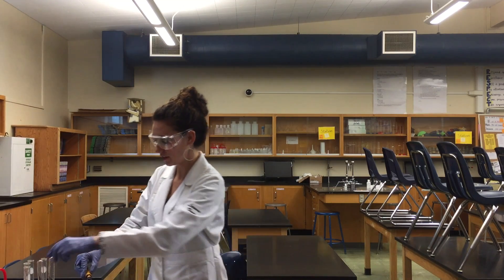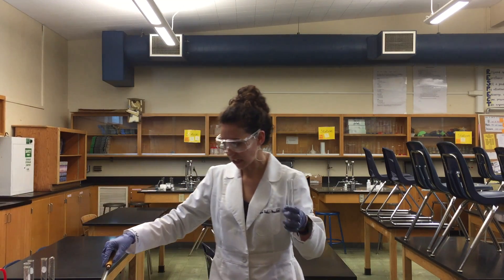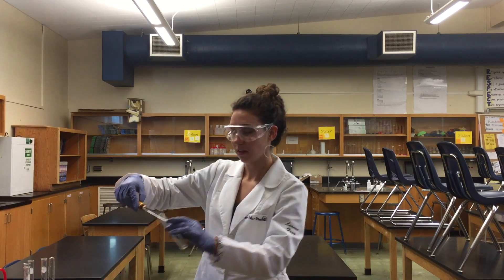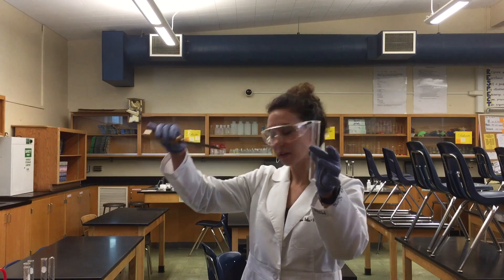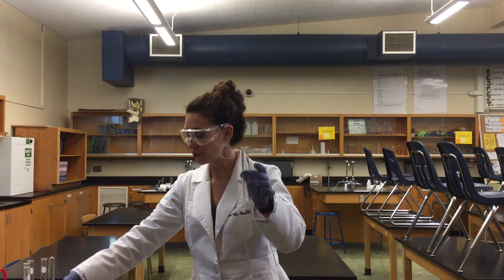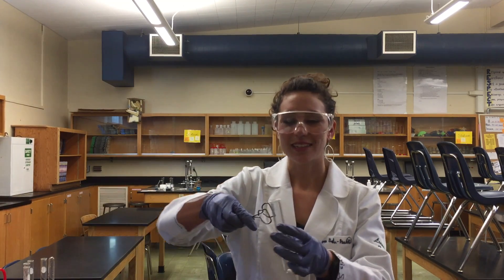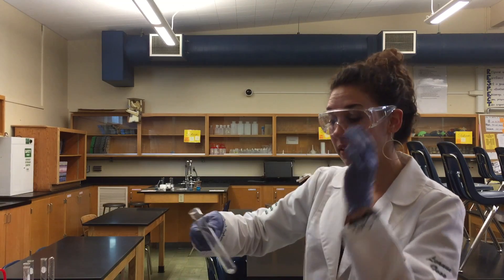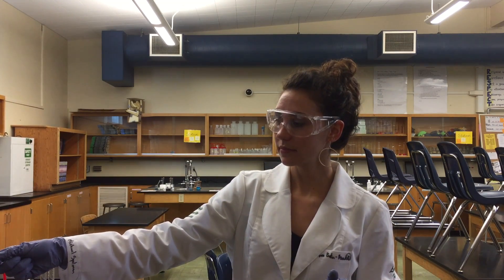Miss Fogg Chemical Reaction Decomposition of ammonium carbonate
Decomposition of ammonium carbonate and red litmus paper test